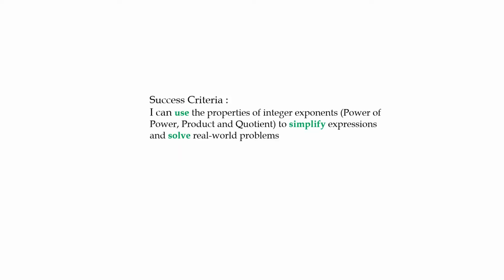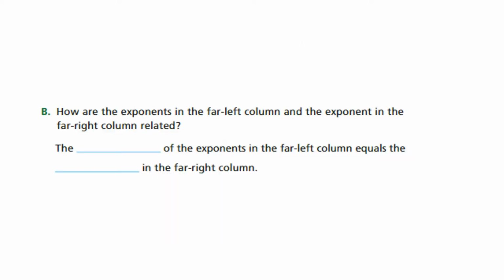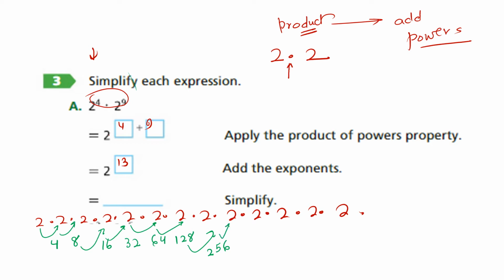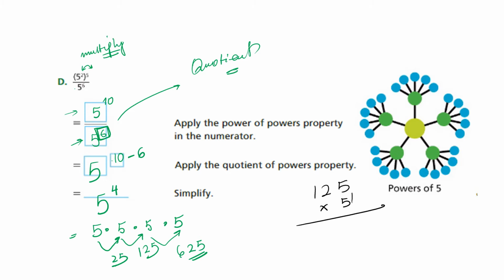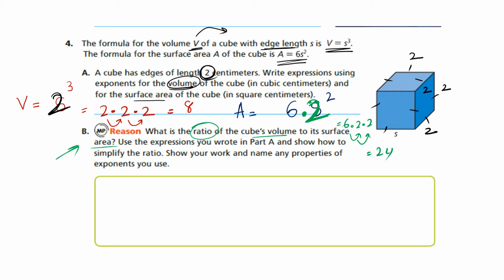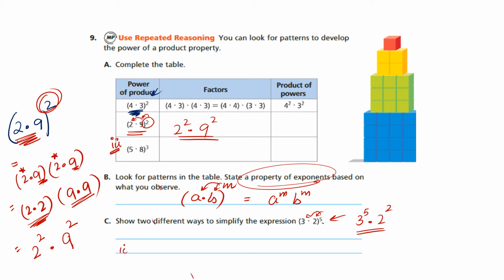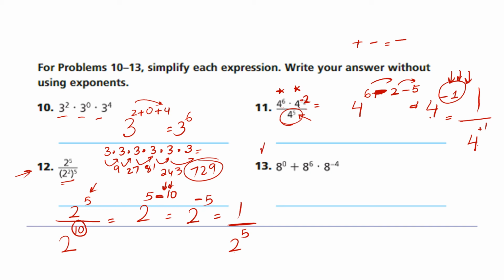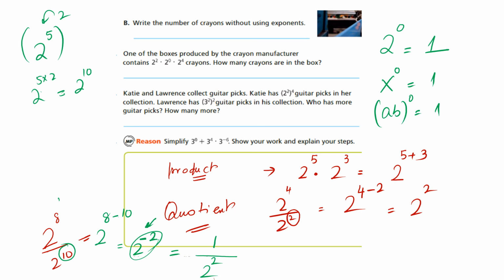Grade 8 HMH INto Math Lesson 12 1 Know and apply properties of Exponents Part 2